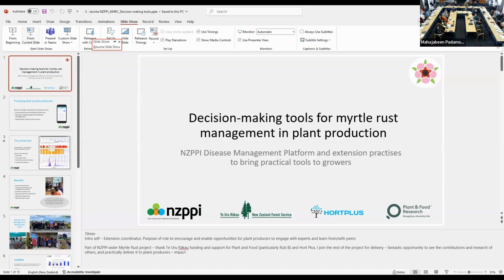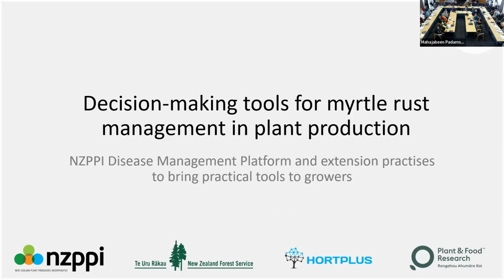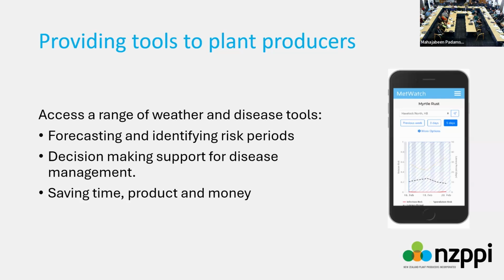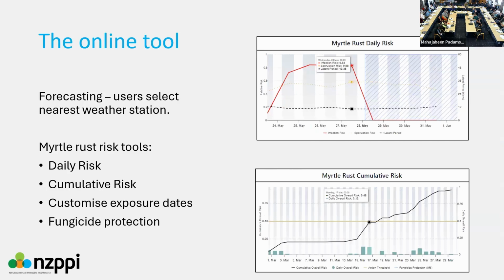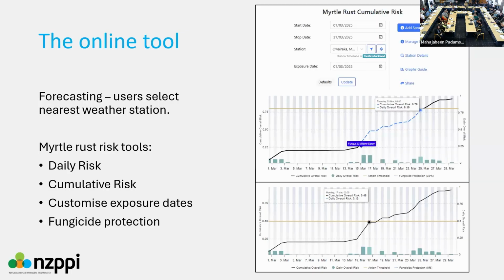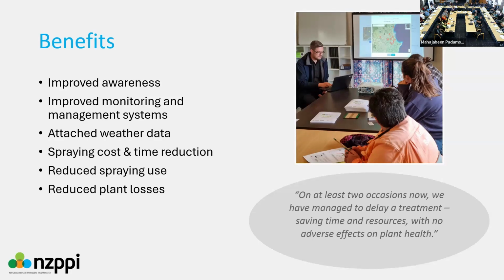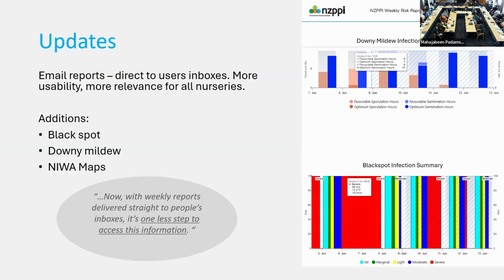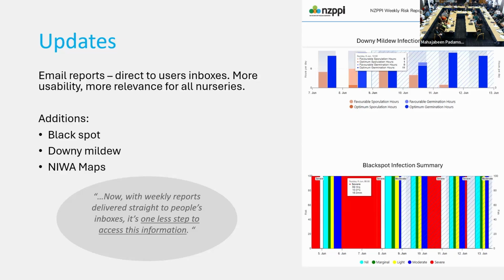Jacinta Harrop - Decision making tools for myrtle rust management in plant production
Presentation on Day 1 of Australasian Myrtle Rust Conference 2025 in Auckland, NZ.